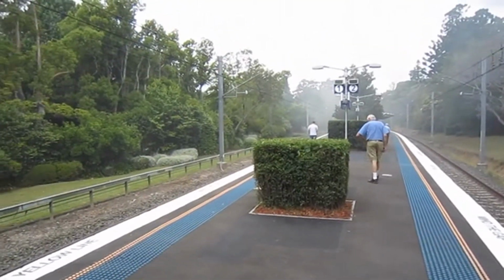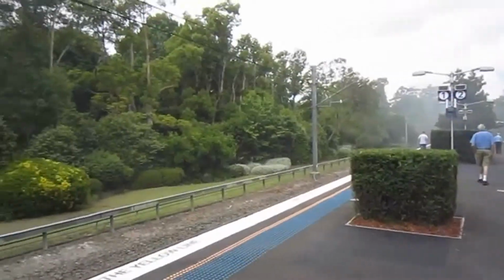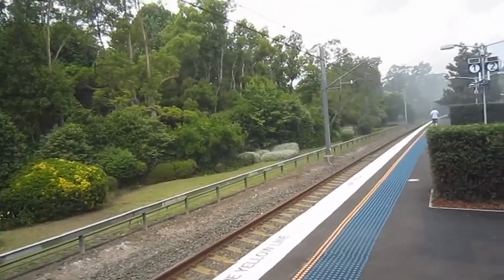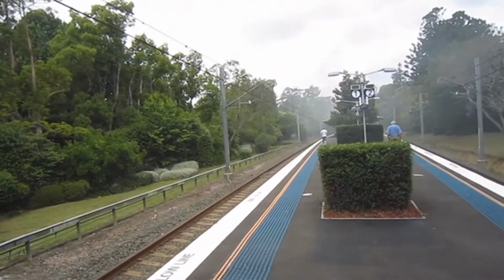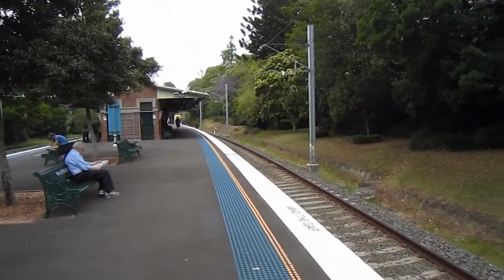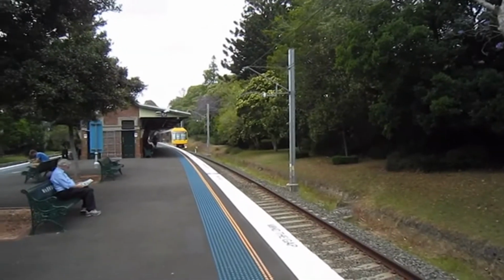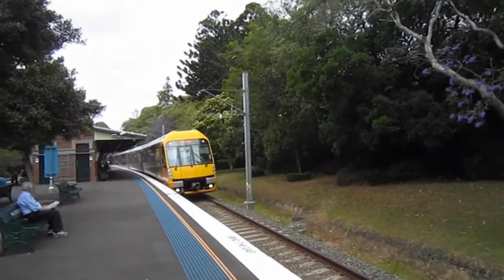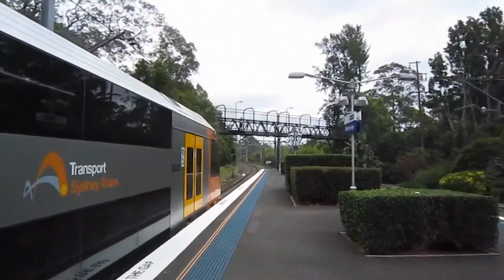Wahroonga Station- Santa's steam shuttles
Please enjoy this awesome video featuring loco 4520 and steam loco 3642 and please subscribe to my channel like and favorite the video thanks guys bye for now till the next vlog.